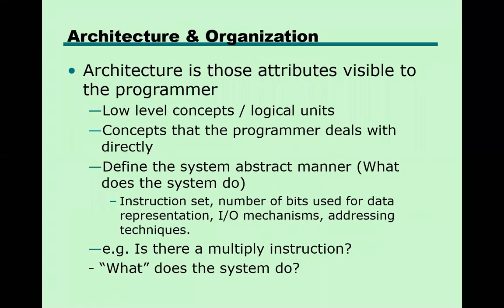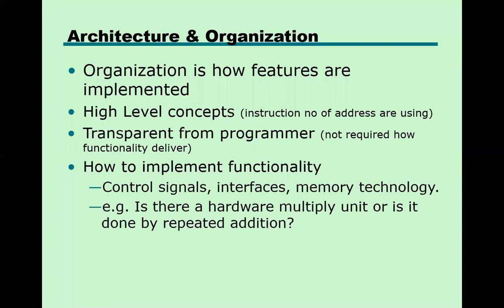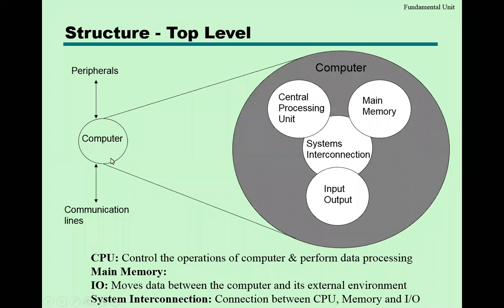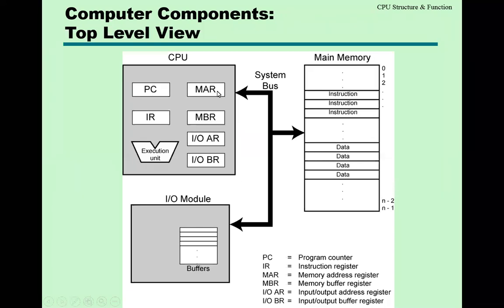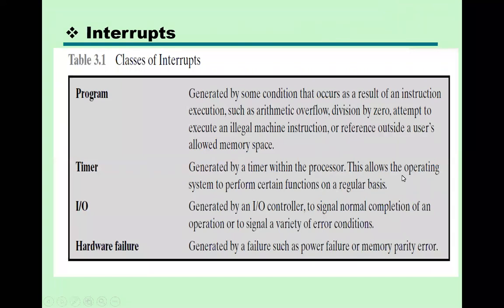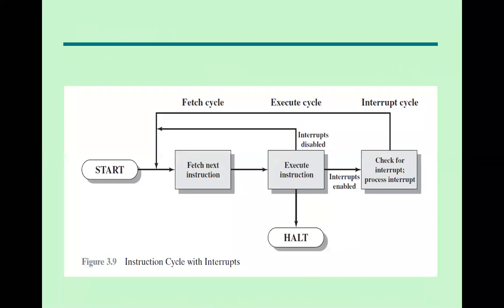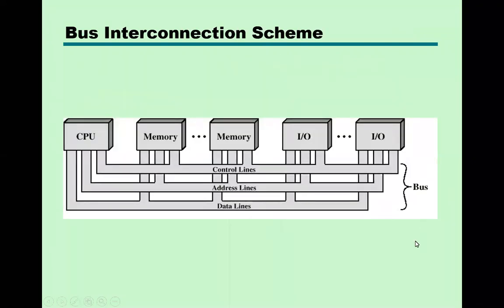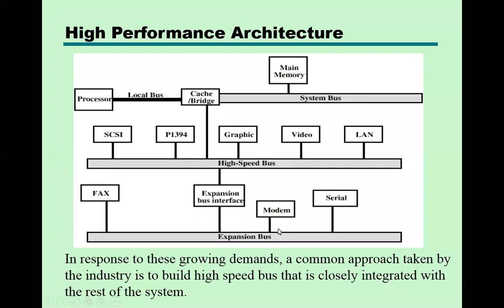DBATU CAO UNIT1 LECTURE7 By SNP